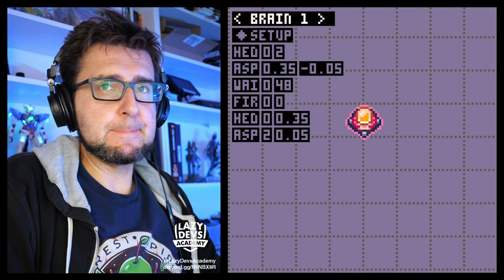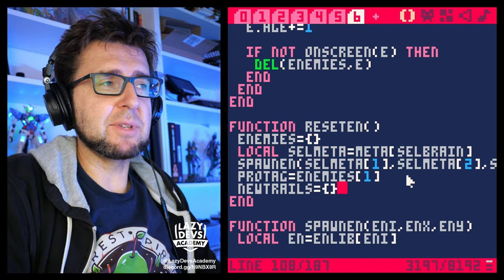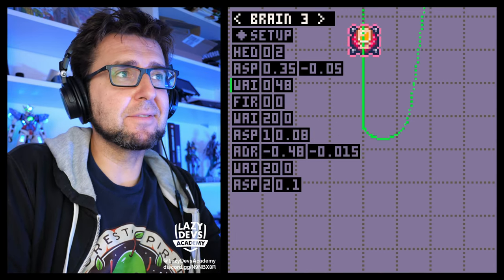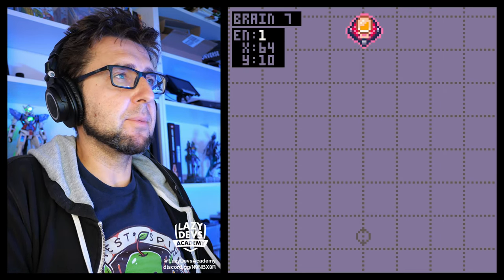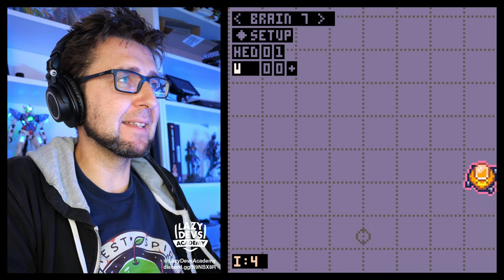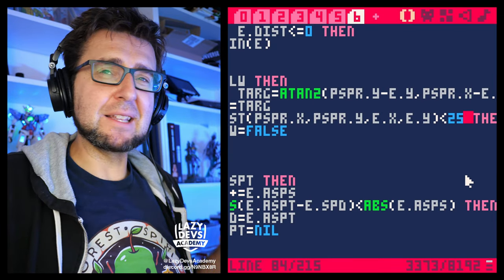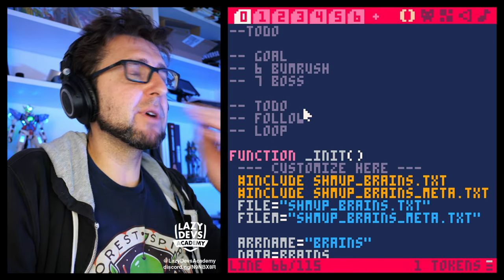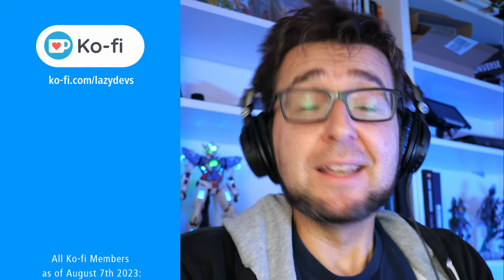Making an Advanced Shmup #57 - Enemy Follow - Pico-8 Hero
0:00:00 Intro
0:02:25 Protagonist Enemy
0:05:29 Trails
0:15:27 Dummy Player
0:17:08 Follow Command
0:24:45 Mouse-Controlled Dummy
0:26:13 Follow Distance Cutoff
0:28:55 Animating Follow
0:41:52 Doggie Zone
0:42:27 Ko-fi